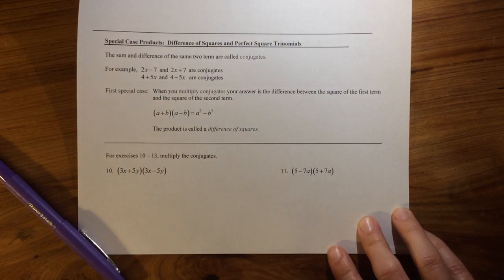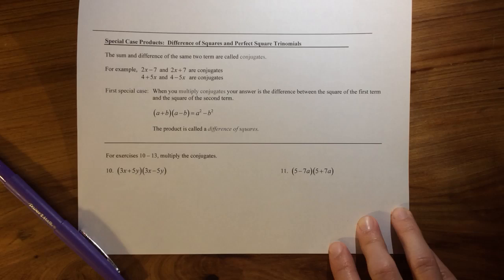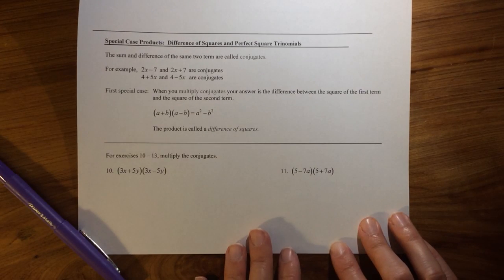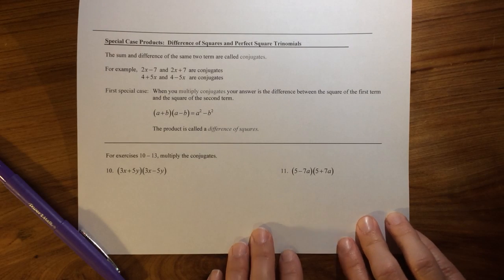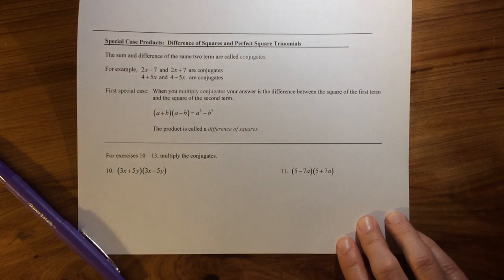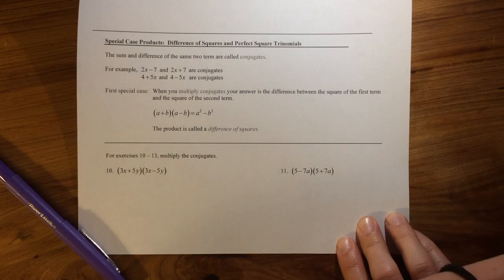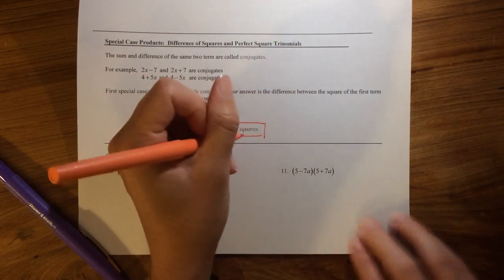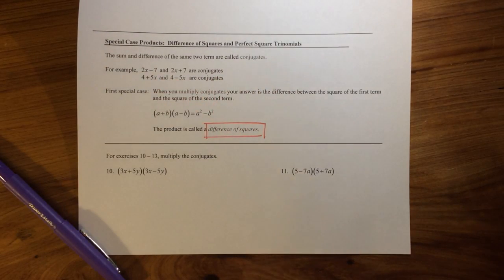12 6b mult poly